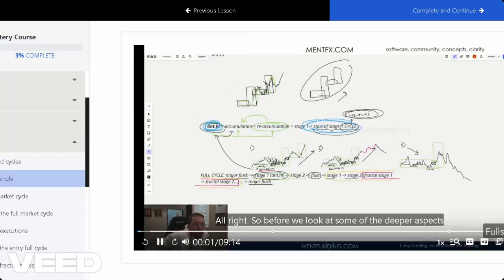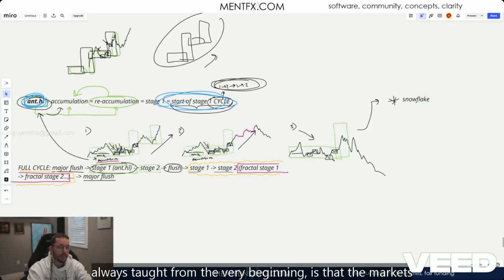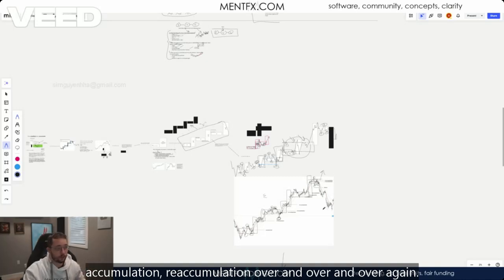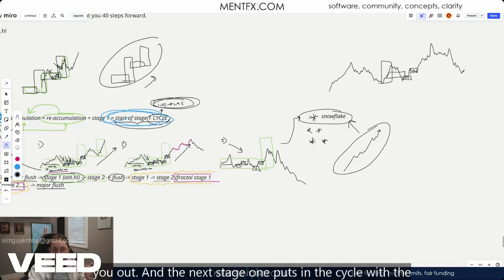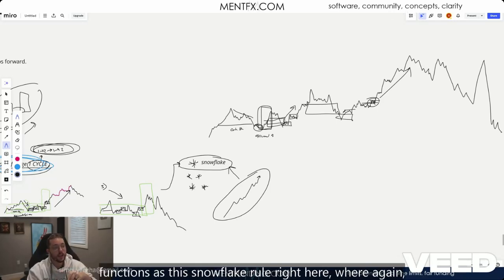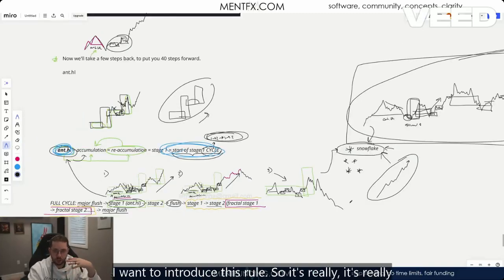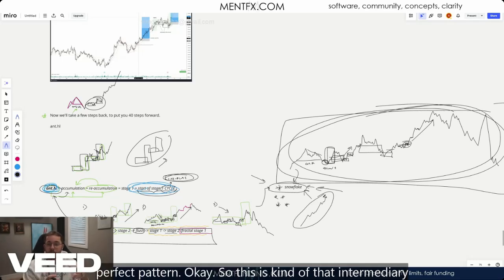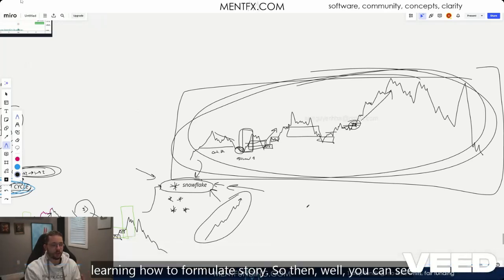7.2 – Snowflake rule